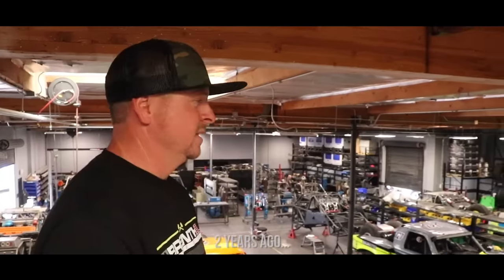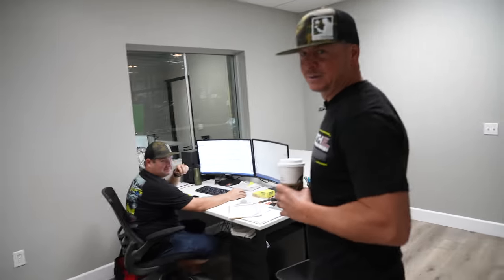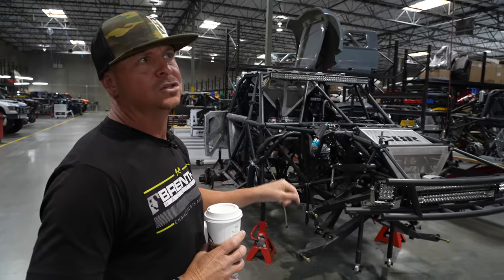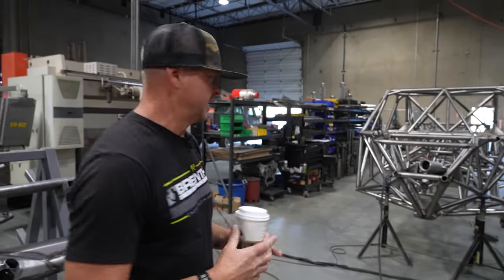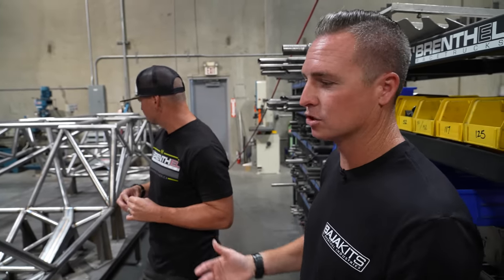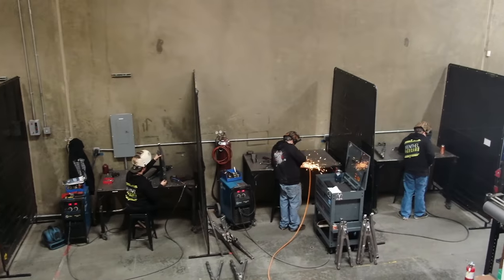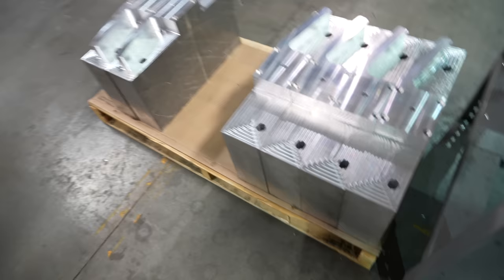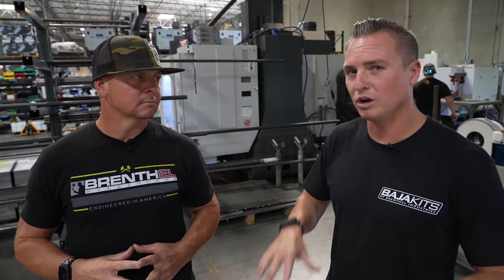World's Largest Trophy Truck Factory - Brenthel Industries Shop Tour 2022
Today we give you guys a tour inside our new shop! We moved into a massive 55,000 square foot warehouse that we run three companies out of; Brenthel Industries, Baja Kits, & Revelc. We'll show you our new all wheel drive truck, some luxury pre runners, our CNC machines, 4k laser, Baja Kits, and much more!

0:00 - 0:45        Intro
0:46 - 2:15        Front Entrance / "Showroom"
2:16 - 5:50        Offices / Employees
5:51 - 8:45        Brenthel Industries Prep Department
8:46 - 9:30        Trade in Department
9:31 - 15:27      Assembly / New Truck Builds
15:28 - 16:48    Luxury Prerunner Builds
16:49 - 17:26    Lathes / Mills
17:27 - 18:37    Rear Ends
18:38 - 19:21    Fuel / Tires
19:22 - 19:49    Outside / Yard
19:50 - 22:29    Parts Department
22:30 - 25:54    Baja Kits
25:55 - 26:24    Revelc
26:25 - 28:24    CNC Lathes & Mills
29:05 - 30:29    New Press Brake
30:32 - 32:02    4K Laser
32:03 - 33:06    Wrapup